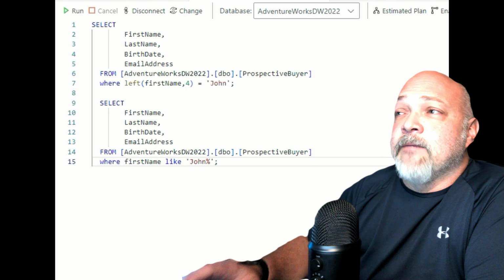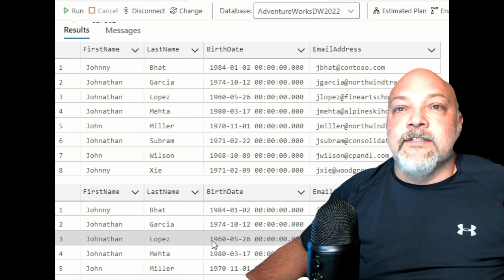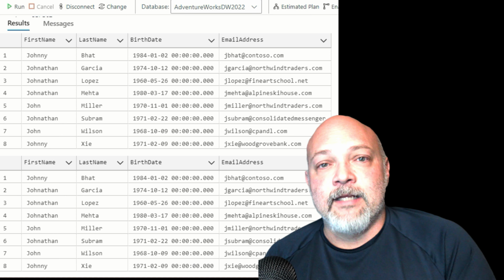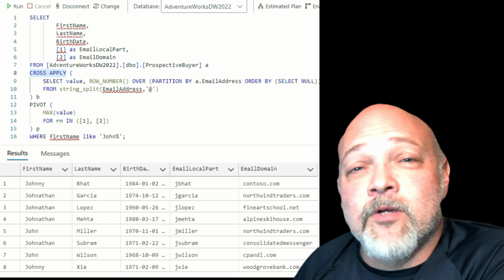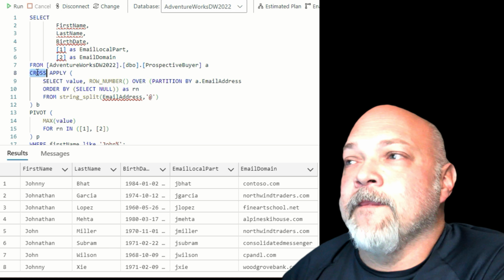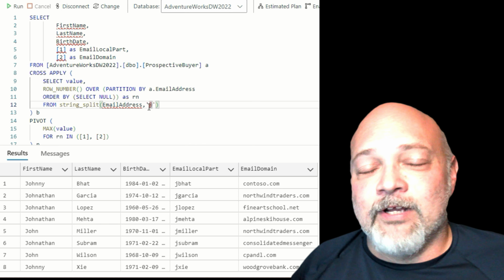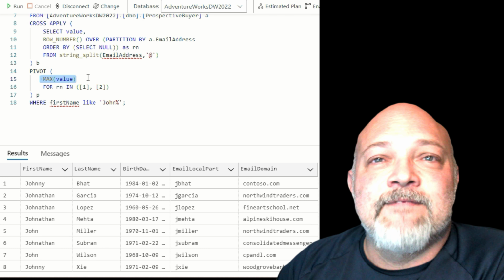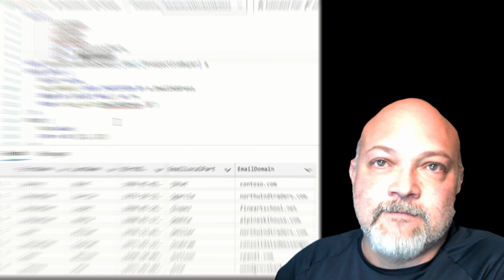Faster SQL Queries: The WHERE Clause Secret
This video will teach you how to improve the performance of your SQL queries by avoiding the use of functions in the WHERE clause. We will discuss the reasons why functions can slow down your queries, and we will provide you with some tips on how to rewrite your queries to avoid using functions. We will also discuss how to preprocess your data to avoid the need for functions in the future.

By the end of this video, you will have a better understanding of how to write more efficient SQL queries. This will help you to save time and resources, and it will also make your queries more responsive.

WHERE Clause Chapters:
00:00 Introduction
00:26 Filtering with WHERE
00:48 Why functions are inefficient
01:16 Using LIKE
01:44 SQL WHERE Examples in Azure Data Studio
03:34 Transform Your Data Upfront!
05:37 SQL STRING_SPLIT Example!
06:28 Putting all your SQL Skills together!
07:07 What does CROSS APPLY do?
07:59 Explaining STRING_SPLIT (How to Split Strings in SQL)
08:59 And Throw in a PIVOT! (How to PIVOT data in SQL)
10:25 Transforming with the end in mind!
10:51 WHERE Best Practices and Summary Affiliate links to great Data Engineering Books

Data Governance: